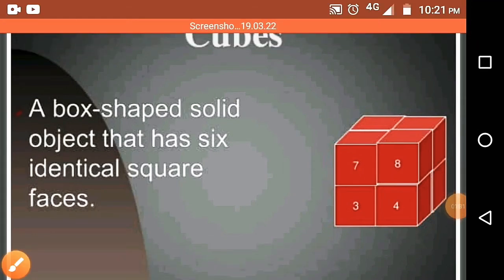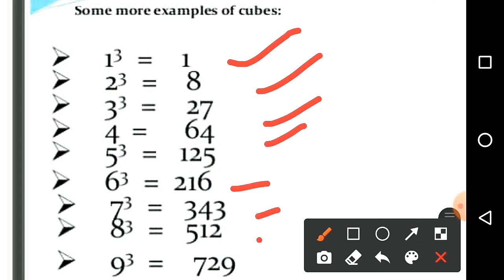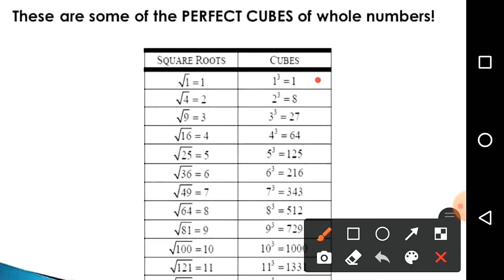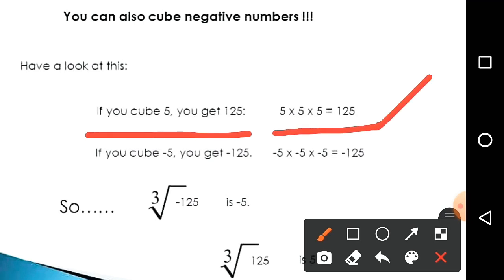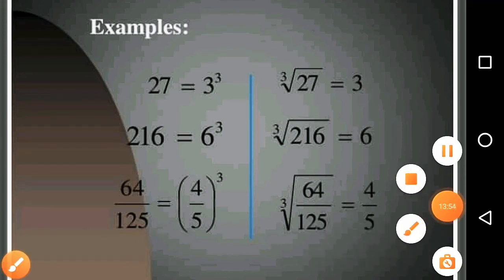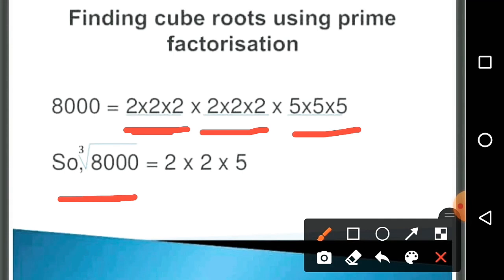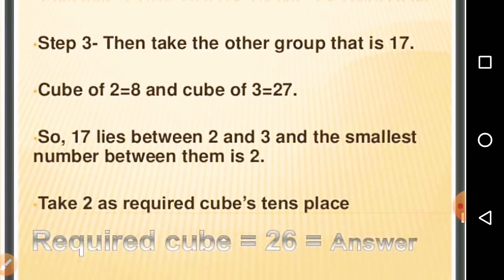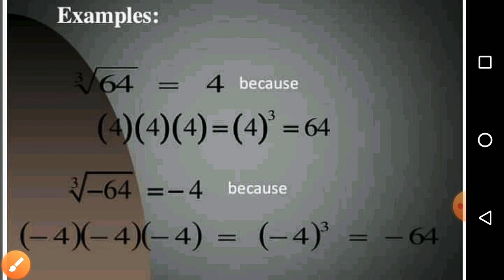CLASS VIII - MATHS - NCERT - CH 7 - Introduction( Explanation) - Cubes and Cube Roots